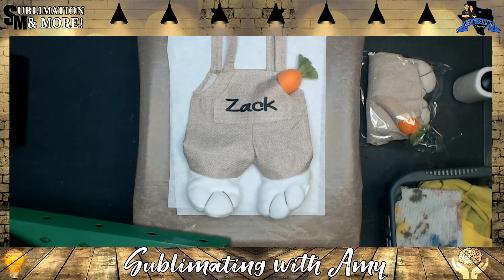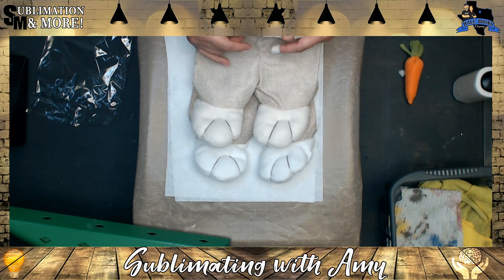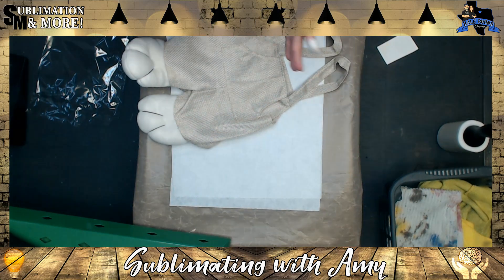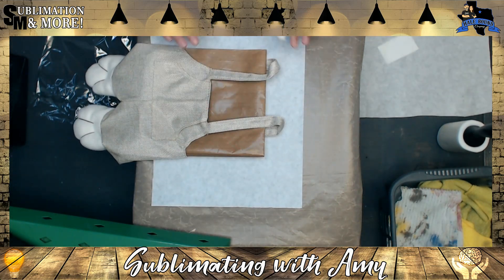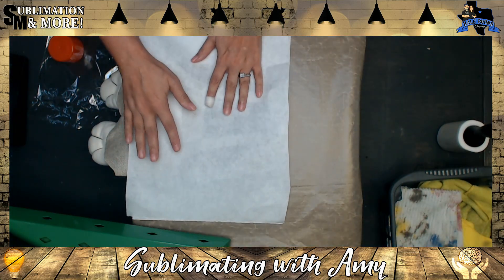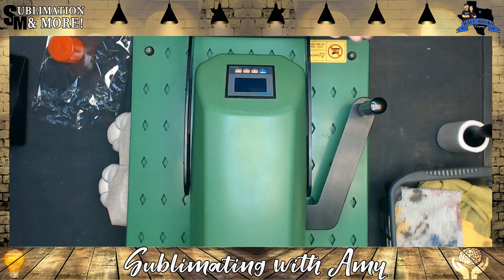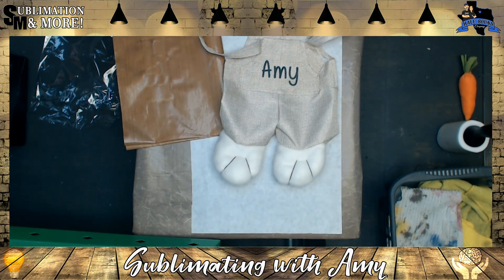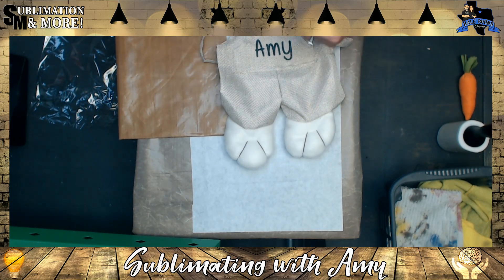HOW TO SUBLIMATE LINEN BUNNY BAGS REVISION 2.0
In this video tutorial, I'm showing you how to sublimate our new REVISED Linen Bunny Bags. The carrots are no longer glued in. However, our supplier changed the inner lining requiring the use of lower temp and longer pressing time.  Use these as Easter Bags or Wall hangers.